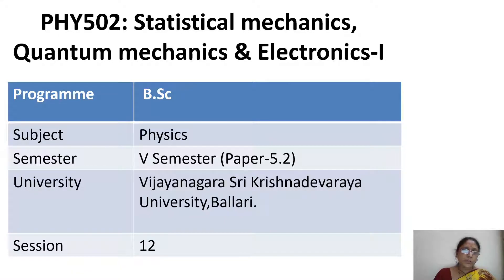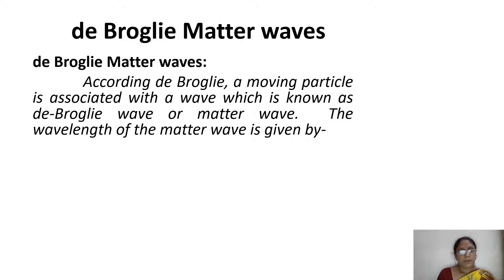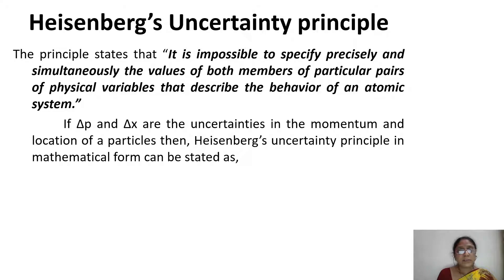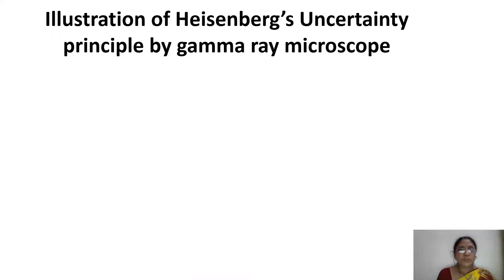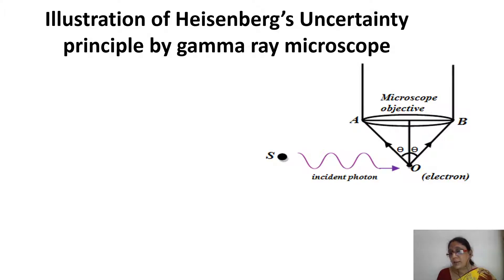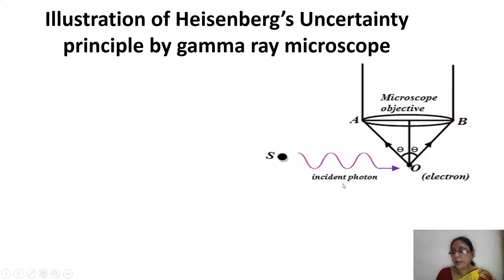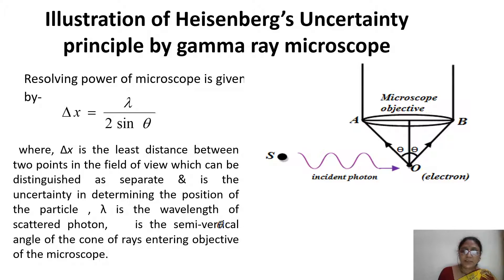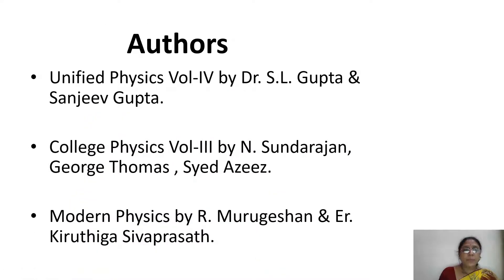Class: B.Sc V Sem (Paper 5.2)Session: 12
In this module, we discuss the  Illustration of Heisenberg’s Uncertainty principle by gamma ray microscope

Reference books:
Unified Physics Vol-IV by Dr. S.L. Gupta & Sanjeev Gupta.
College Physics Vol-III by N. Sundarajan, George Thomas , Syed Azeez.
Modern Physics by R. Murugeshan & Er. Kiruthiga Sivaprasath.